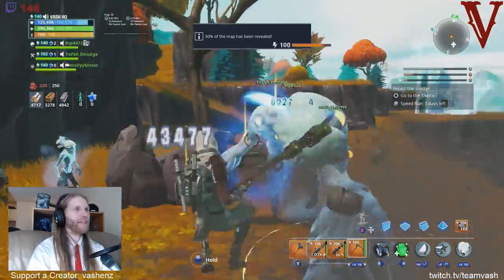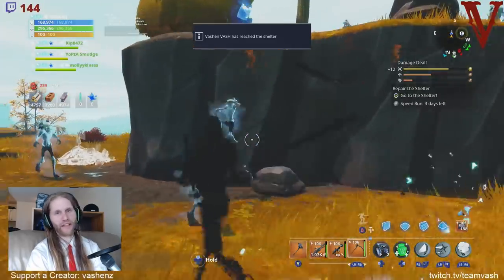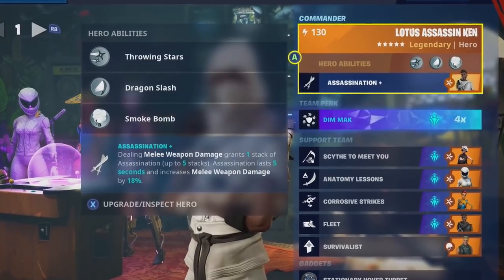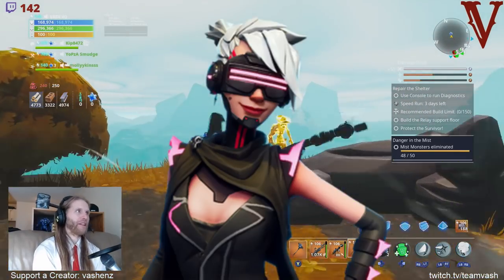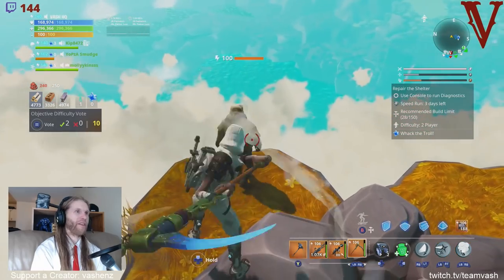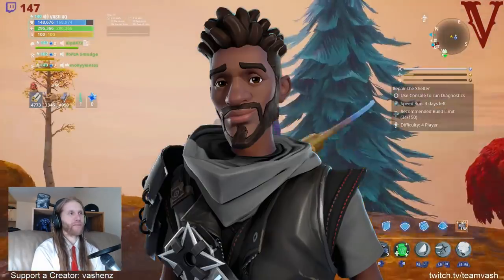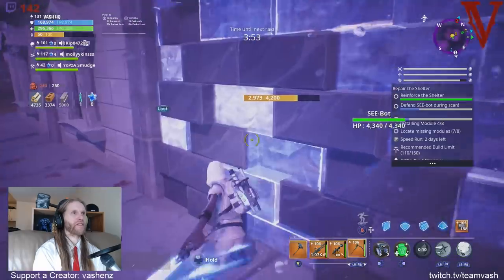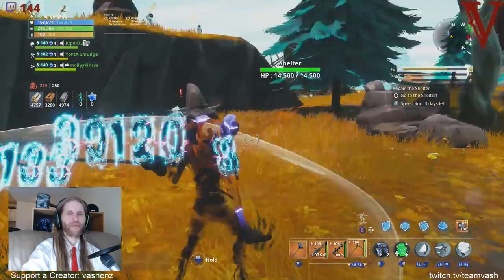FORTNITE - Steamthrasher Review | NEW #1 Scythe??